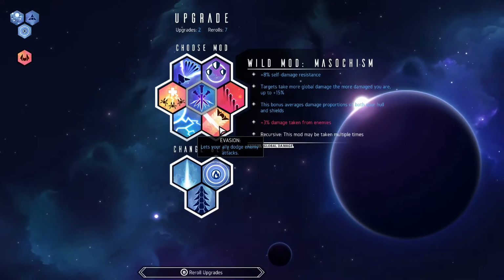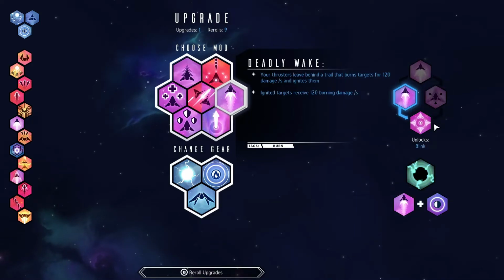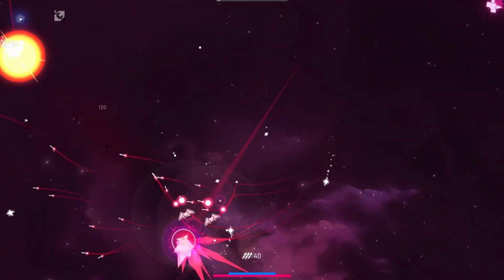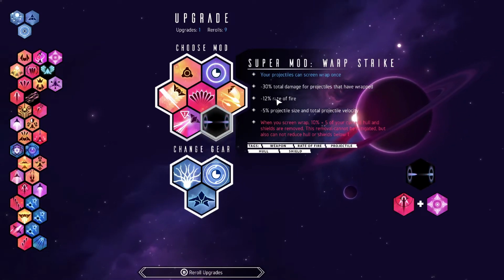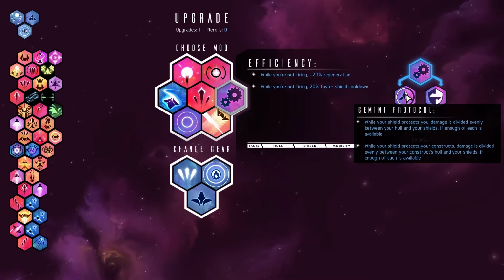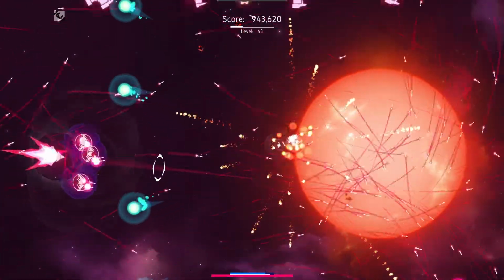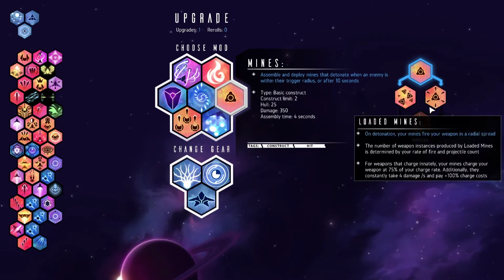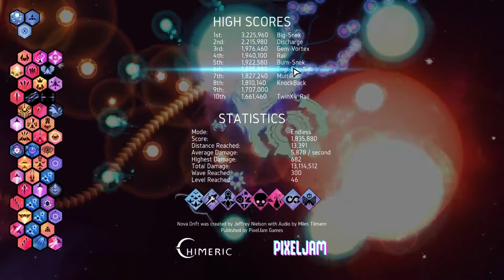Nova Drift - Plink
So... Barrage Salvo with Engineer makes a lot of missiles. Perhaps too many missiles for my sound balance, ahem. Anyway, good luck trying to understand me over this unending missile spam.